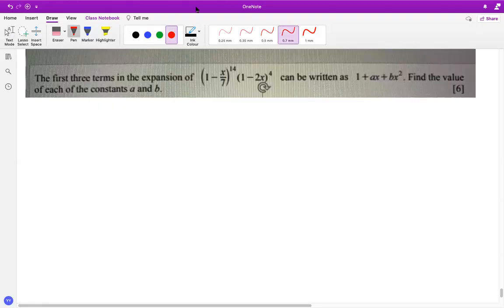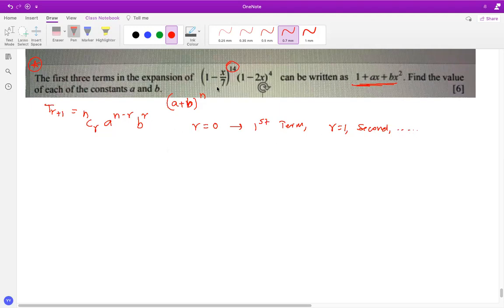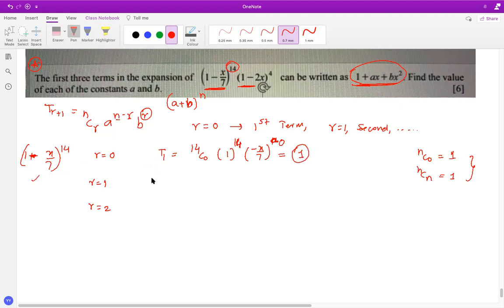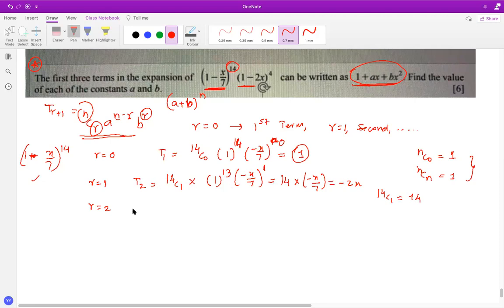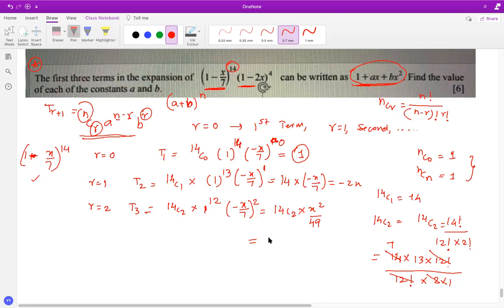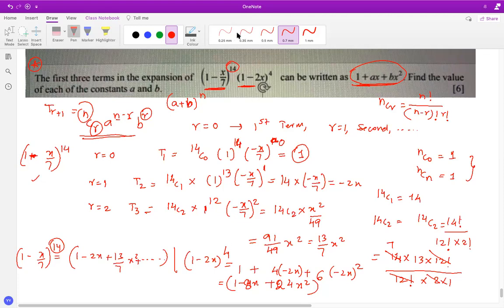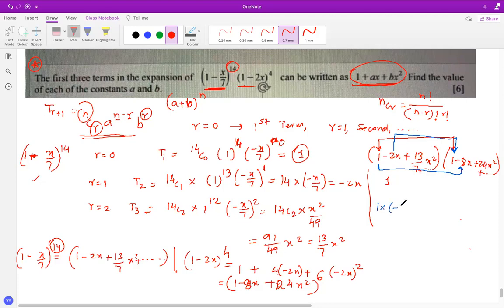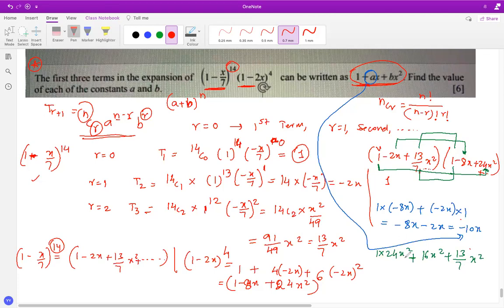Video-2Binomial challenge Question AA,IGCSE-IBDP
Video-2 Binomial Expansion- challenge  Question AA,IGCSE-IBDP